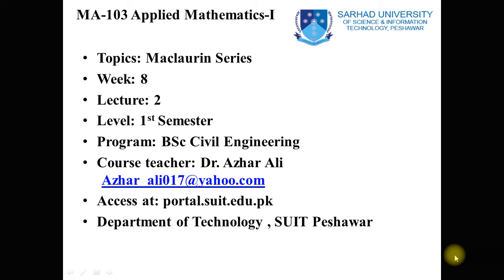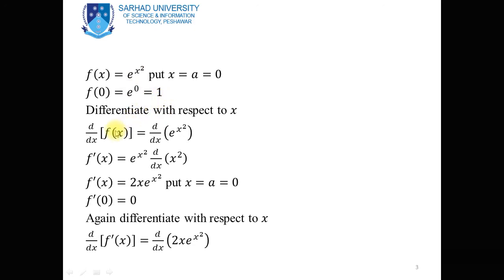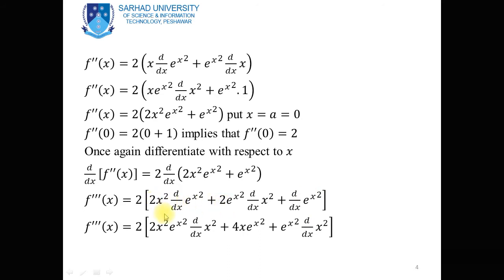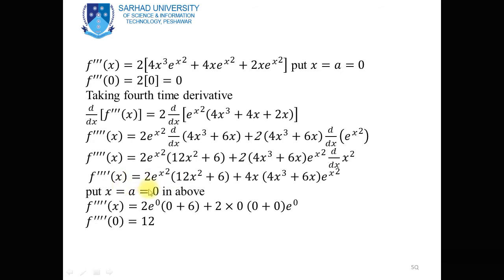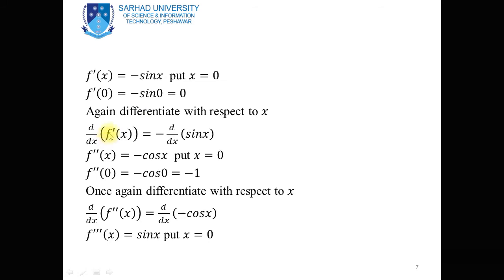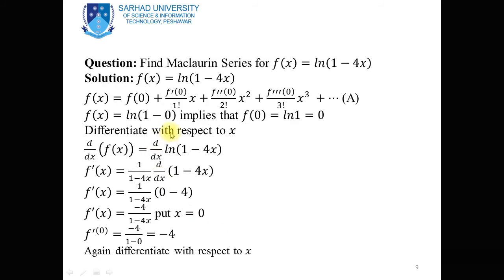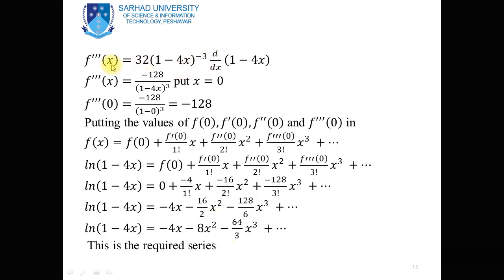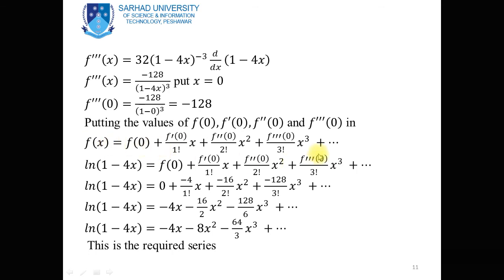Week8 video lecture2 Applied Mathematics II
Orthogonal Trajectories (Problems for practice)